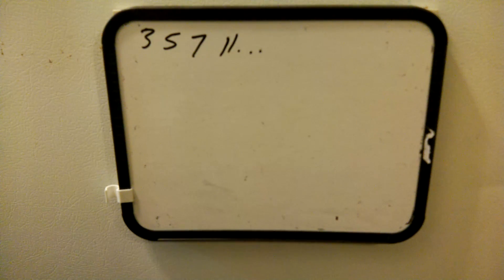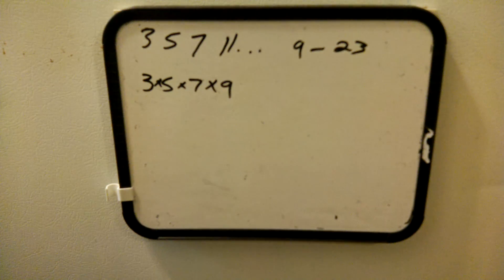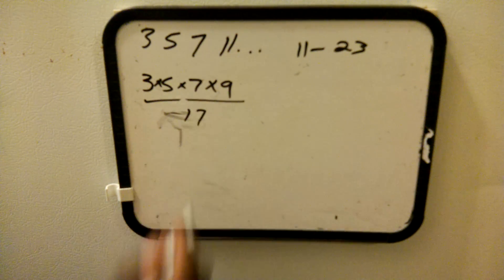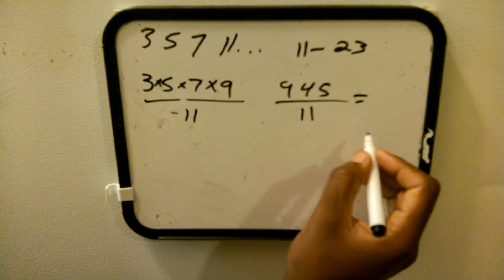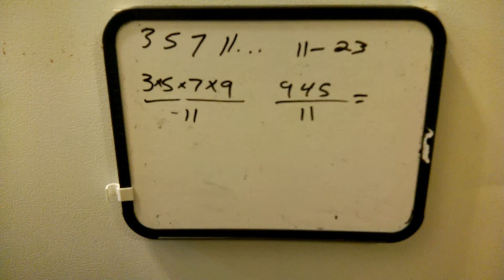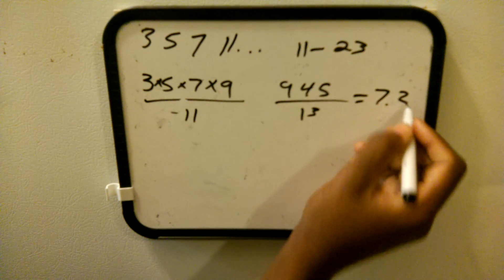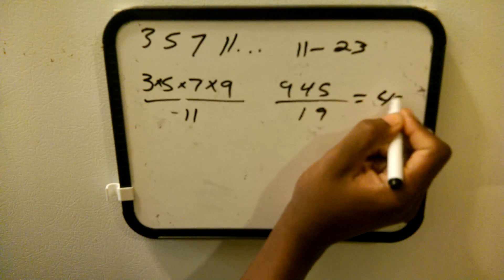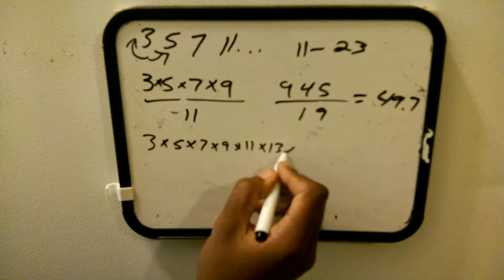How to check if a numbers is prime.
This method allows you to check prime numbers on a larger scale